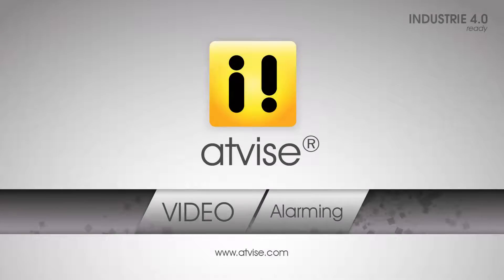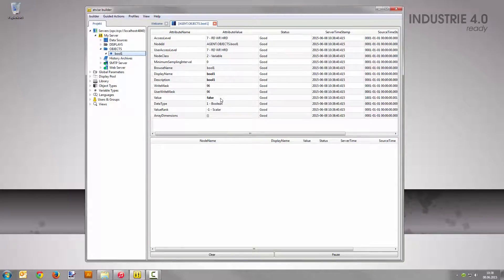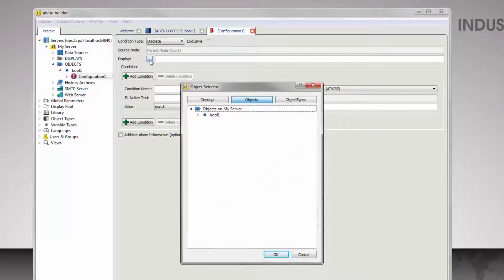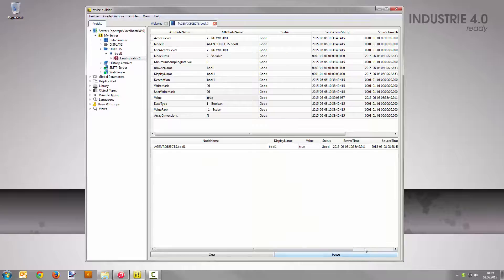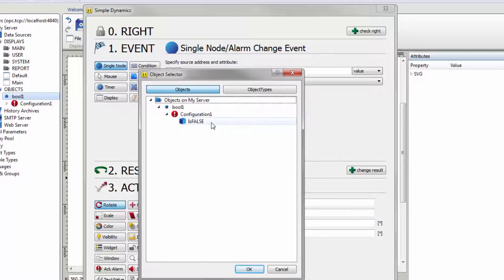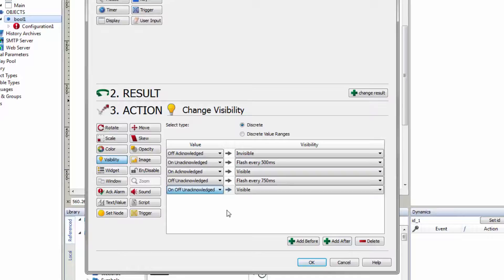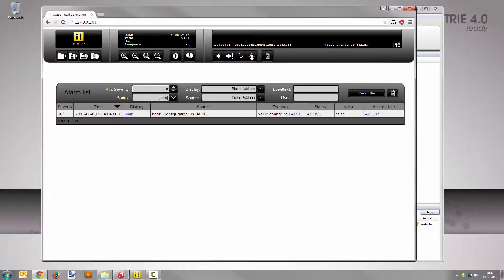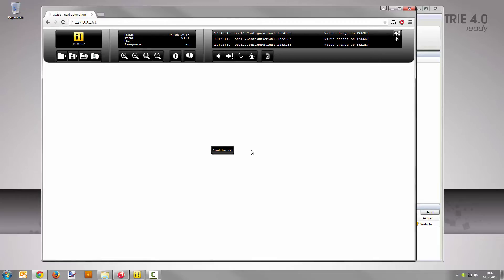atvise® Alarming (EN) - with atvise® 3.2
In this video you will learn how to create and edit a simple alarm configuration and how to handle alarms in the visualization.